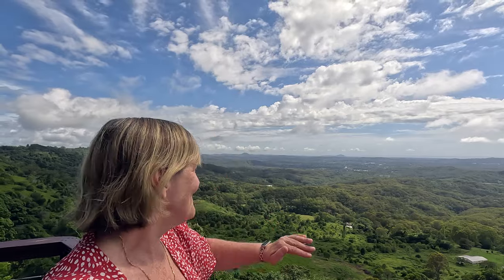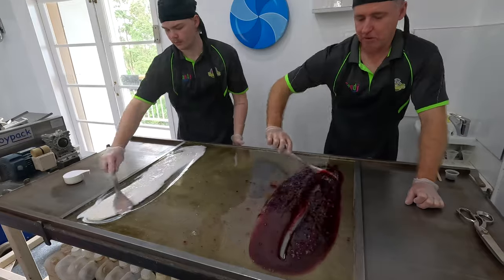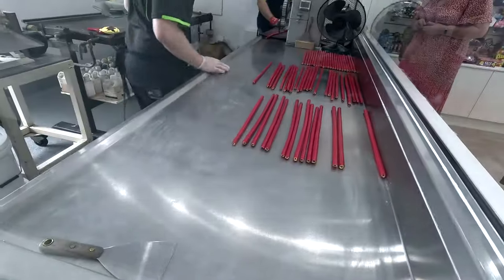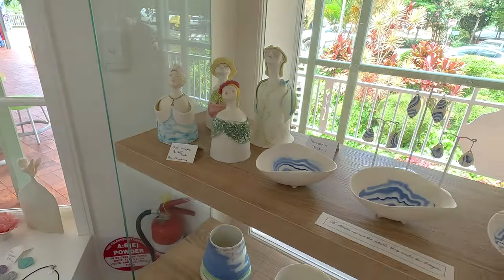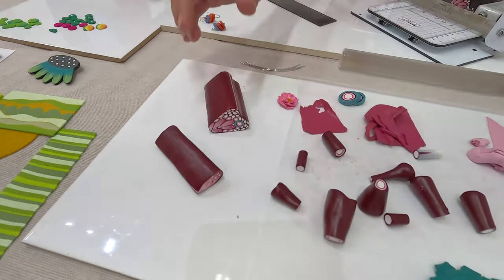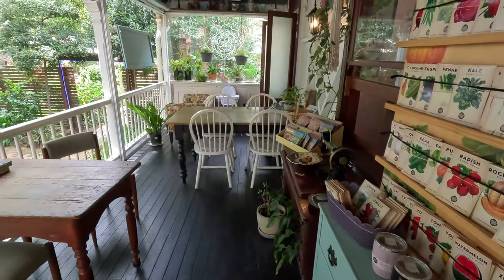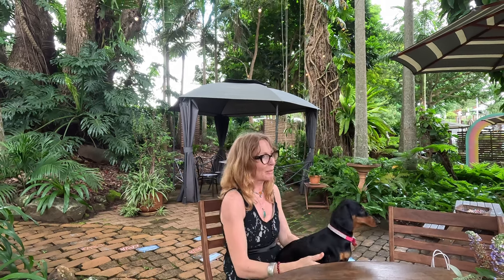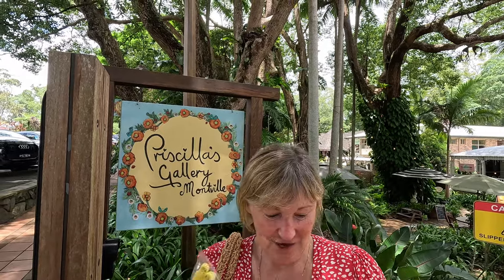Must-See MONTVILLE, Sunshine Coast Hinterland I Queensland, Australia Travel Vlog 167, 2024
Montville is a charming village in the Sunshine Coast Hinterland with almost a fairytale feel. It's home to art galleries, cosy coffee shops and boutique stores and a wonderful place to while away a few hours. In this video, we introduce you to some talented and creative people from the friendly Montville community. They showcase their talents, discuss their passions and give us an insight into what makes this particular town so special.

WHERE?
Montville is approximately a 90-minute drive north from Brisbane.

WHO DID WE SEE?
Candy Addictions
171-183 Main St, Montville QLD 4560

Adorn Sunshine Coast
171/183 Main St, Montville QLD 4560

Priscilla's Gallery
190 Main St, Montville QLD 4560

Until it is safe to travel internationally again, we turn our focus on travelling around Queensland and sharing everything our beautiful State has to offer!

We do our best to post videos fortnightly 😊

MUSIC CREDITS...